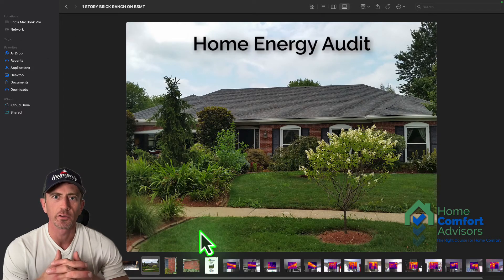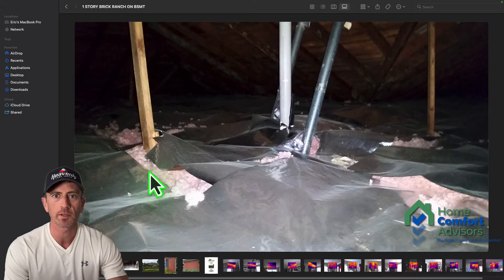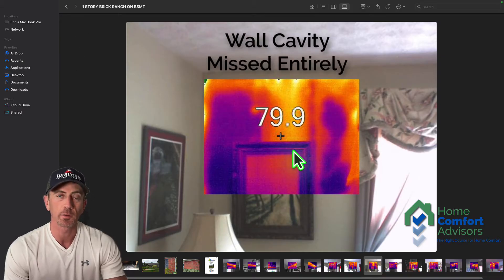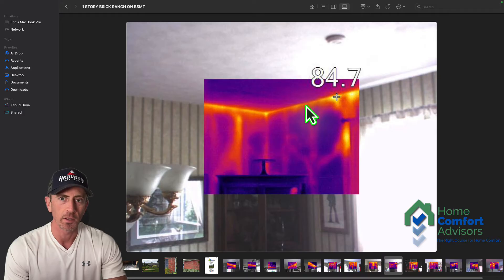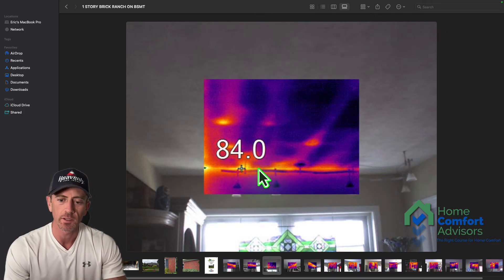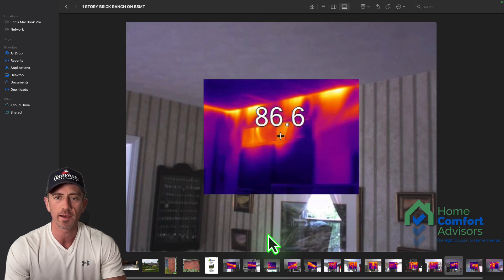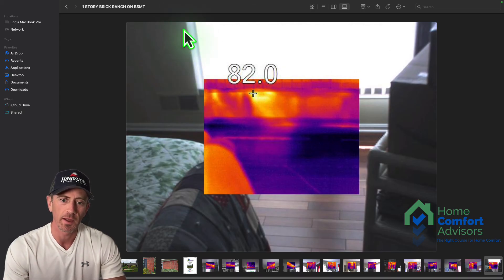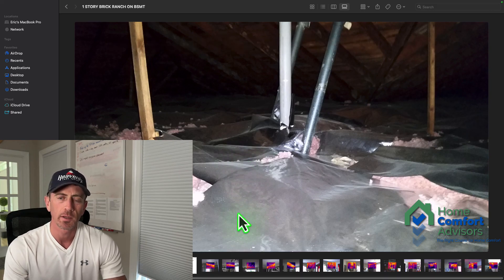The Crazy TRUTH about Foam Insulation Injected in Walls & Radiant Barriers in Attics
This video reviews a home energy audit conducted on a house where foam insulation was injected into existing walls and a radiant barrier was installed in the attic, but the homeowner was not happy with the results and wanted to see what went wrong.

An infrared camera was used to take thermal images of the exterior walls to show areas that were not fully filled with the injected foam insulation.

The video also covers areas of improvements that should have been done before the foam injection and radiant barrier was installed that would have been more effective at improving the comfort, indoor air quality, and energy efficiency of the home.

What You'll Learn:

💥 Common issues found with foam insulation injected in exterior walls.
💥 Why the radiant barrier was installed in the attic incorrectly
💥 The importance of air-sealing attic penetrations first

💥 Want to learn How to Save THOUSANDS 💰 Making Your Home More Comfortable, Heathy, and Energy-Efficient, Without Costly Mistakes or Contractor Headaches?!